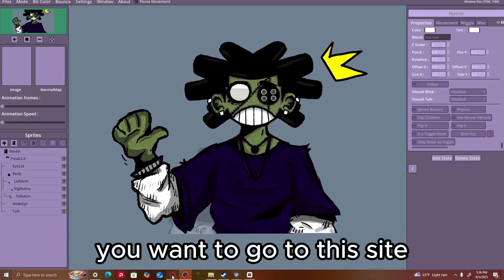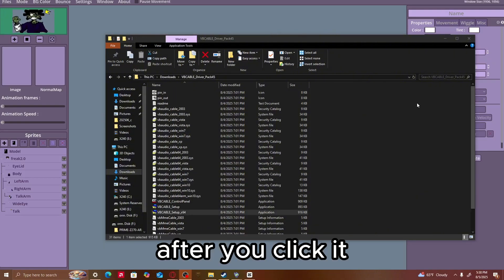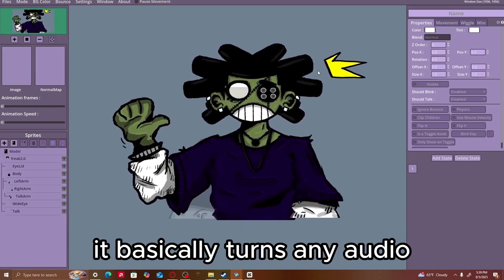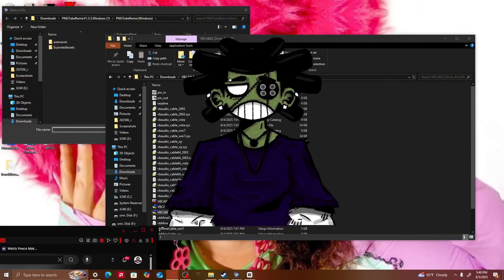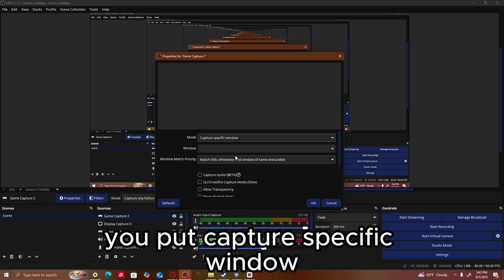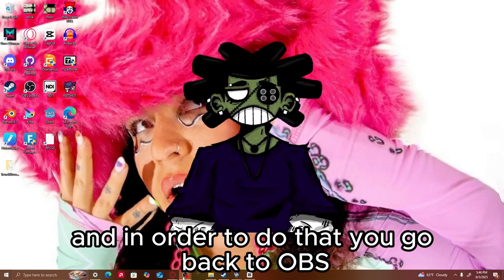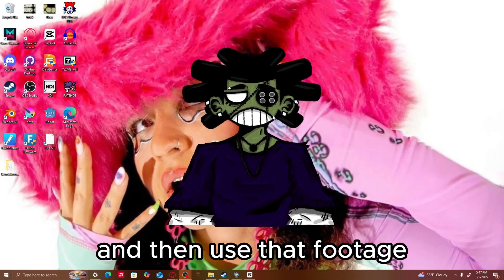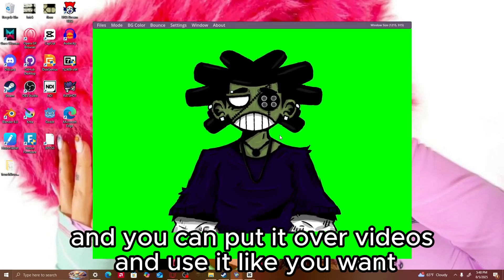PNGTube‑Remix Setup Pre‑Recorded Audio + OBS Tutorial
Helpful Setup Guides (on YouTube)
PNGTube‑Remix tutorial (character setup & voice tracking)
Examples: